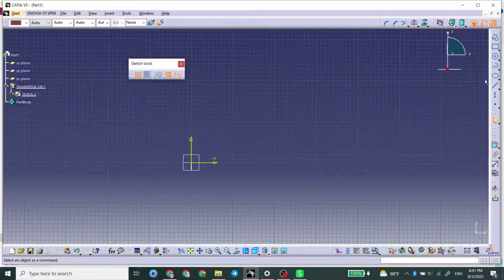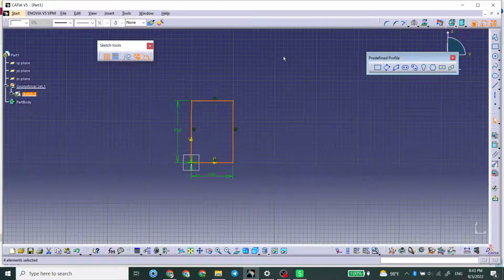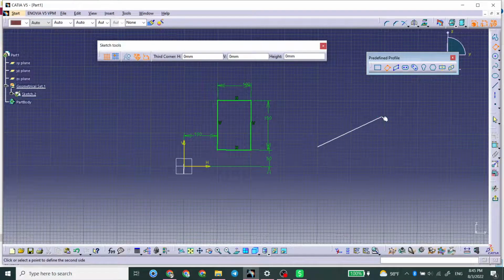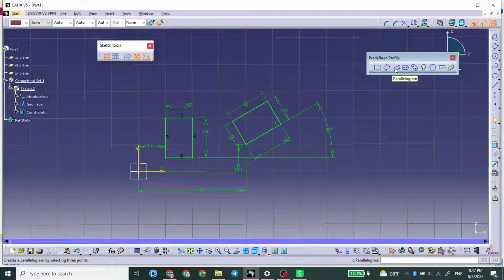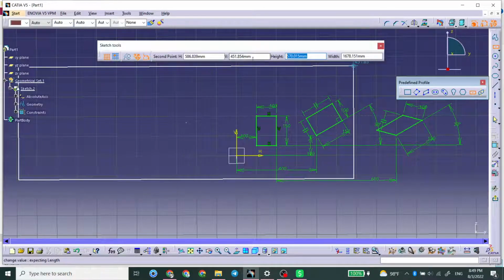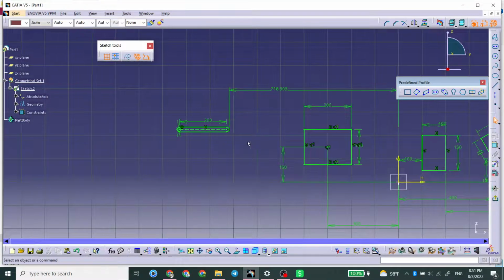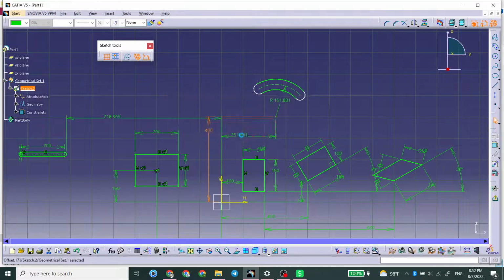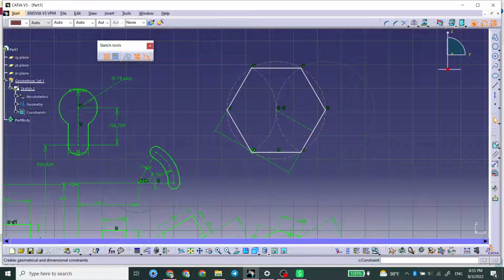CATIA tutorial (Part 4) Sketcher's Rectangle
In this lesson, I describe everything about rectangles, oriented rectangle , parallelogram, elongated hole, elongated circle hole hexagon, and keyhole feathers,.